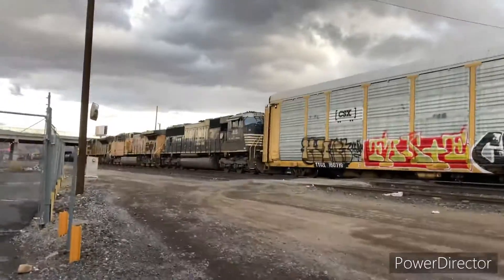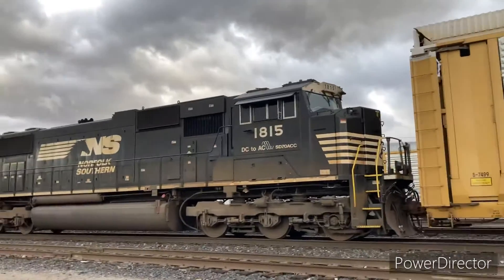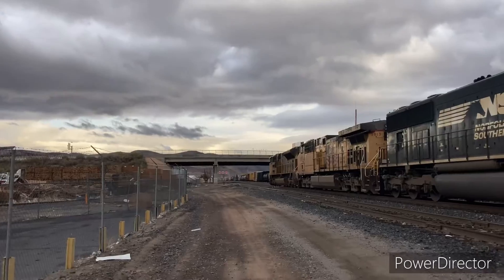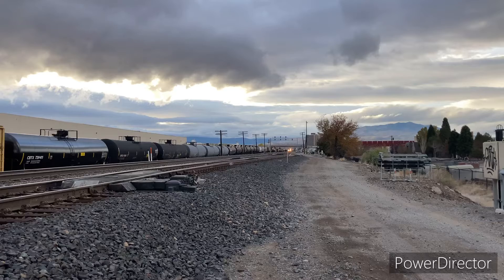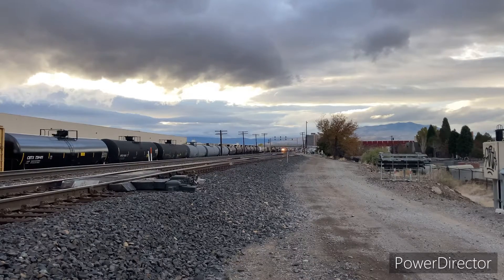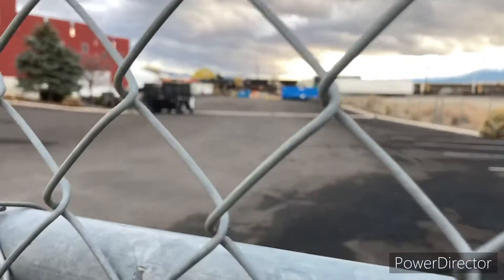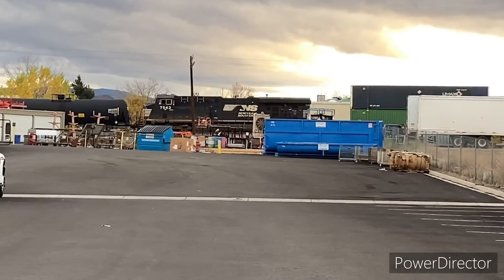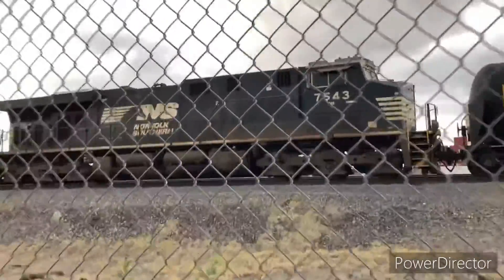NORFOLK SOUTHERN 1815 DC TO AC AND NS 7543!! Amtrak Triple Header!! All Of This In 1 Day!!!!!!!!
Hey guys. Enjoy 2 NA Units and a Amtrak Triple Header